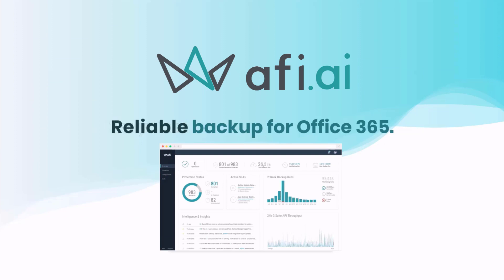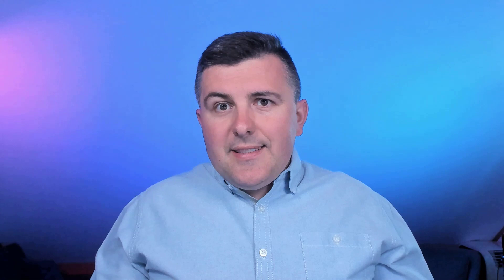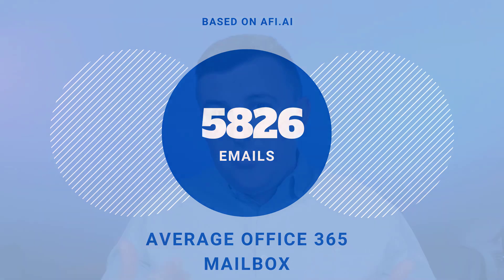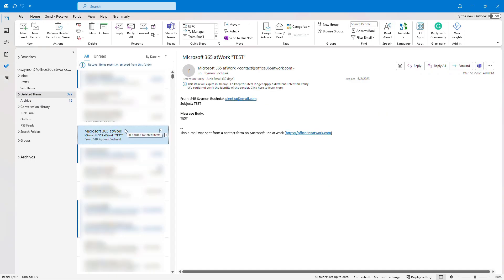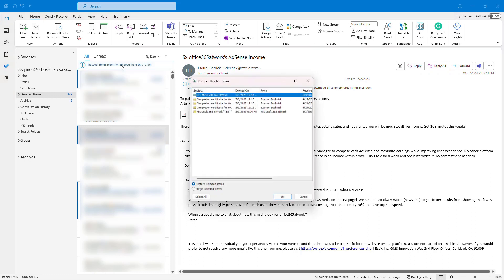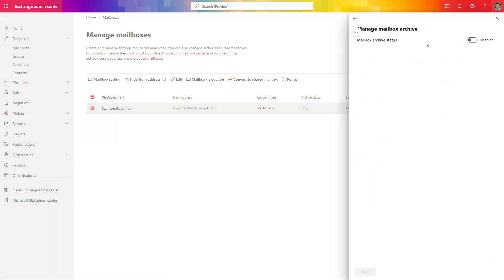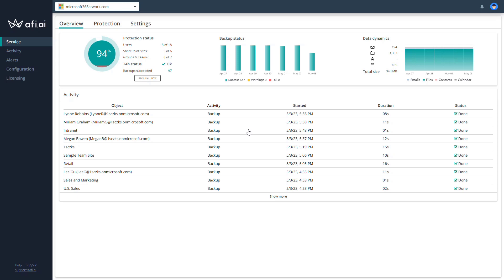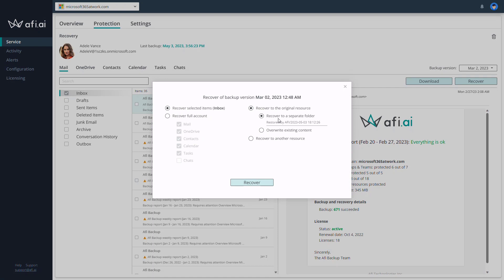Back Up Your Emails in Office 365 Like a Pro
Prepare yourself for the requests to restore emails from Exchange Online. Learn about mailbox retention, archiving and backup of the Outlook mailbox in the Office 365.

⏰ Timestamps
00:00 - Title
00:15 - Introduction
02:00 - Why you need to know to recover Exchange emails
04:16 - Exchange Online mailbox retention
06:00 - Exchange Online mailbox archive
07:54 - Exchange Online backup
10:13 - Conclusion
11:06 - Outro